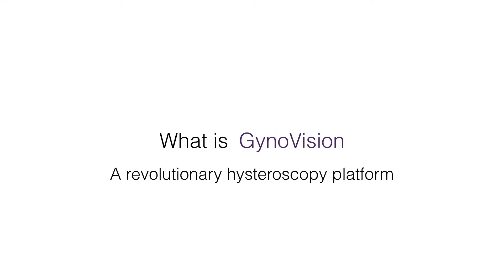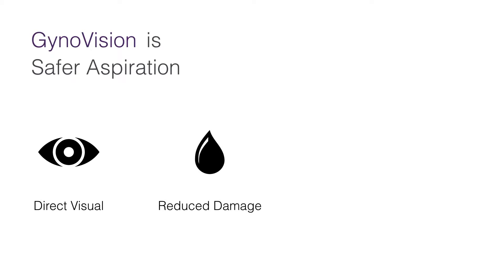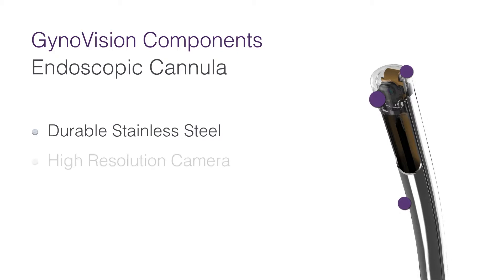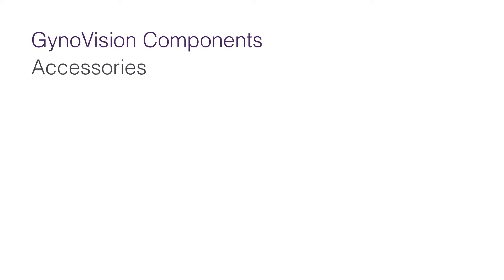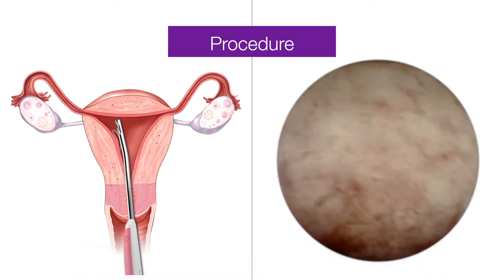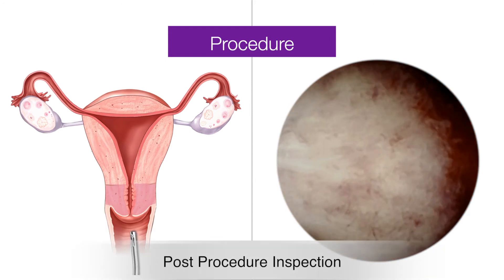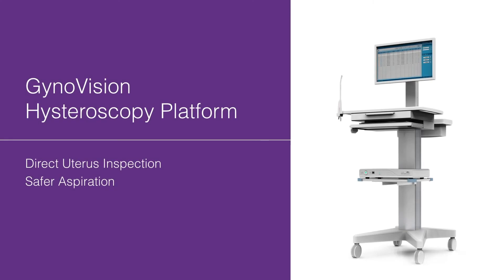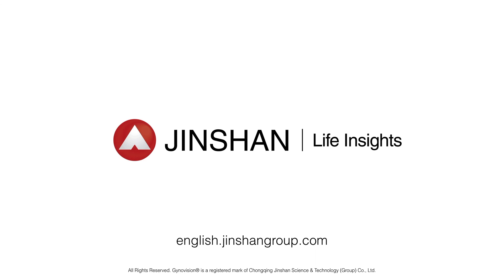Gynovision Introduction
Introducing Gynovision, a brand new hysteroscopy platform from JINSHAN Science & Technology.